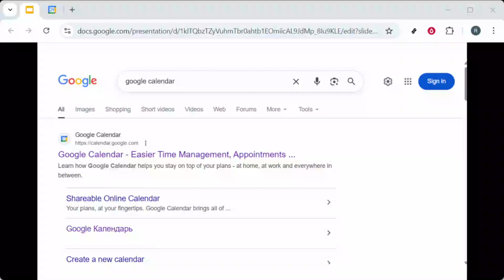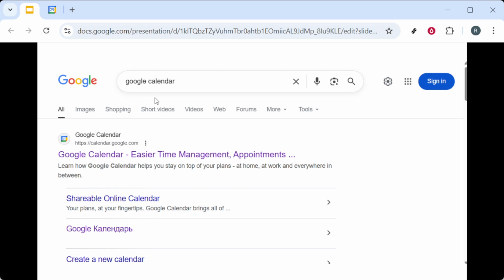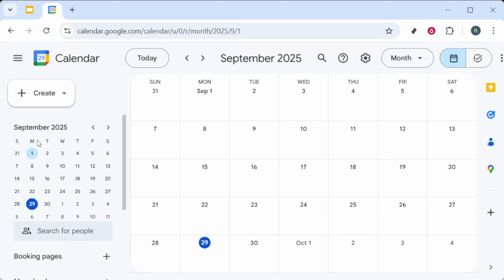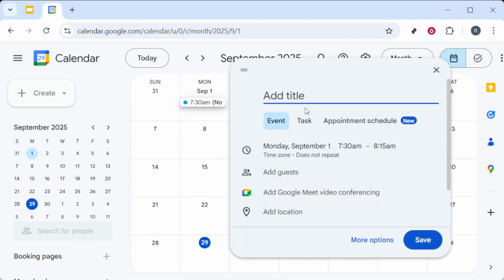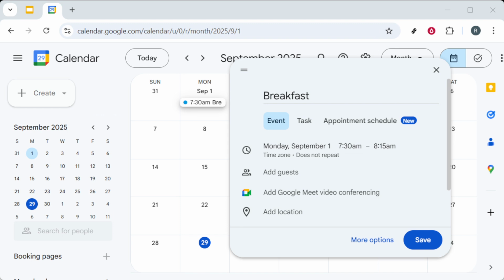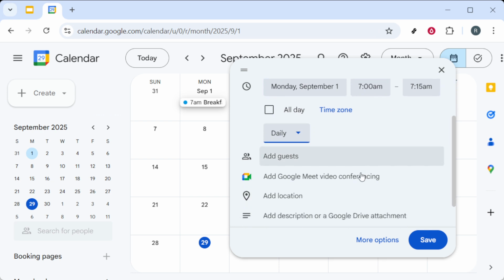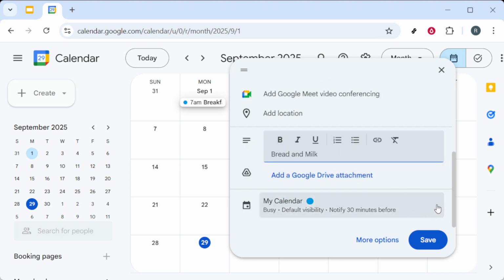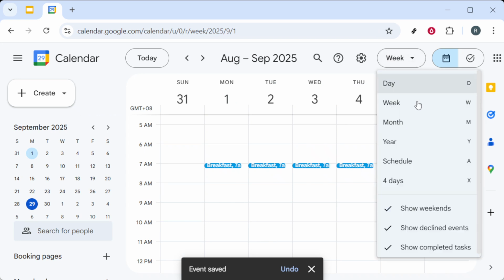How to Use the Google Calendar App for Meal Planning | 2025 Update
🍽️ Want to eat healthier and stay organized? This video shows you how to use the Google Calendar app for meal planning step by step.

✅ Learn how to schedule meals for the week.
✅ Add recipes, shopping lists, or prep reminders.
✅ Great for families, fitness goals, or busy professionals.

✨ Turn your calendar into your personal meal planner.